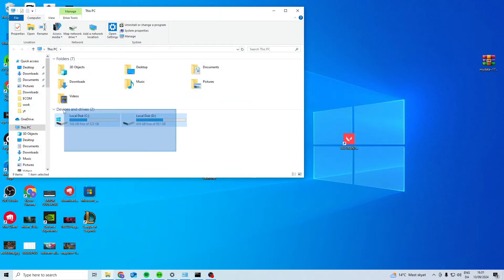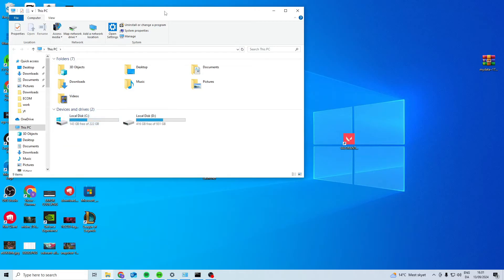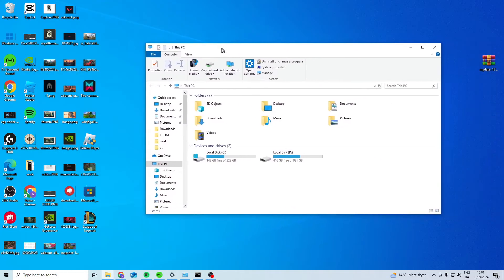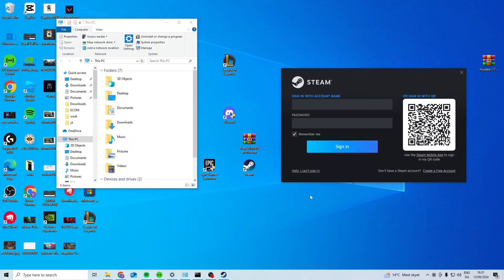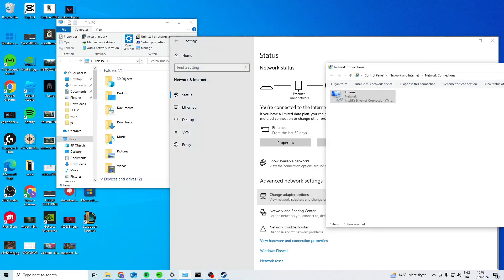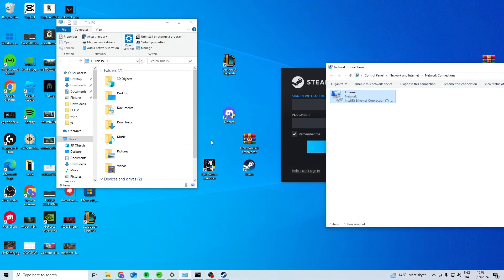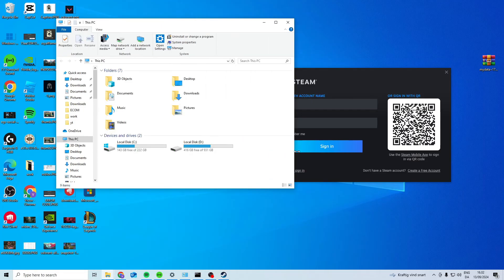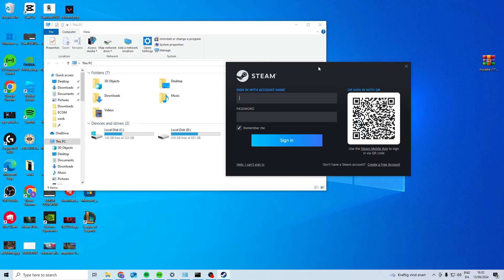How To Fix Steam Update Stuck On Extracting Package (2026)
In this video I'll show you how to easy and fast fix steam update error and steam update stuck and steam installing update . The method is very simple and clearly described in the video. Follow all of the steps & see how you can solve steam update stuck on Verifying installation with this EASY FIX